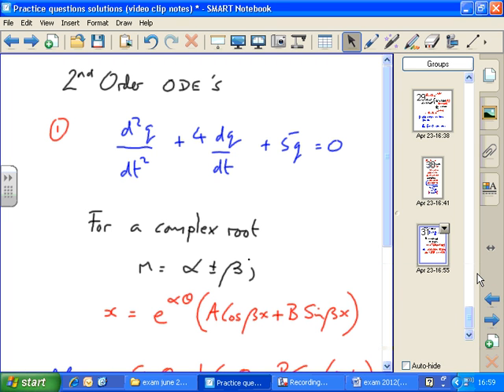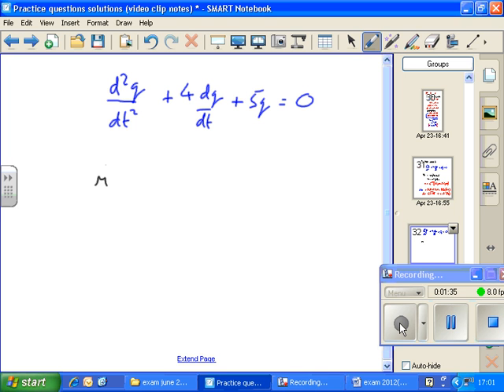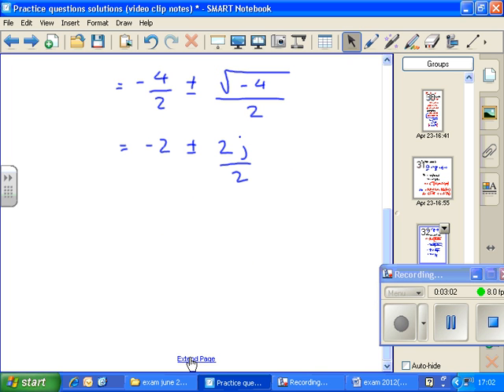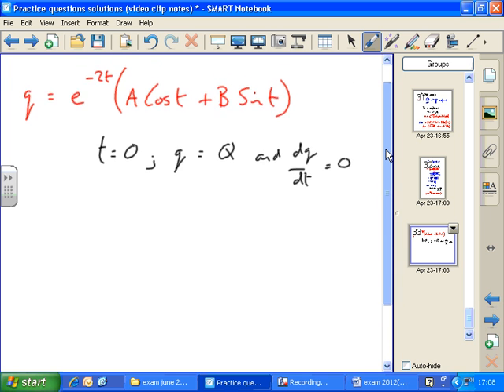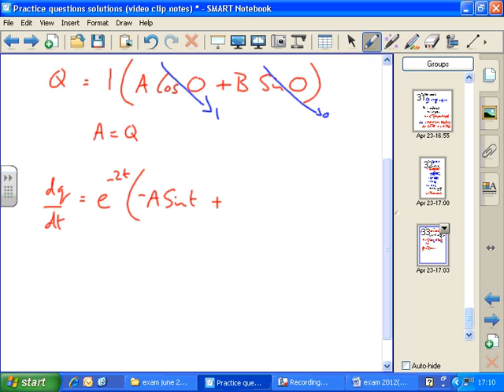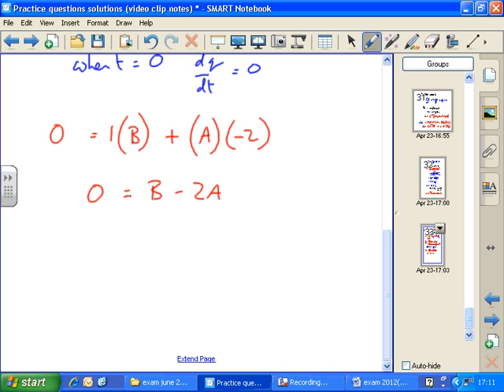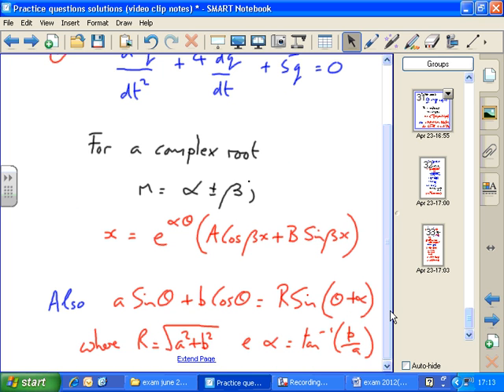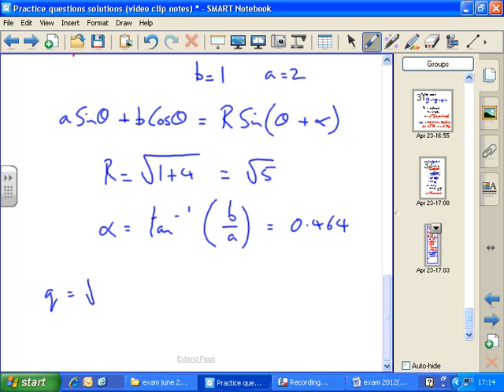Practice questions Second Order ODEs Q1